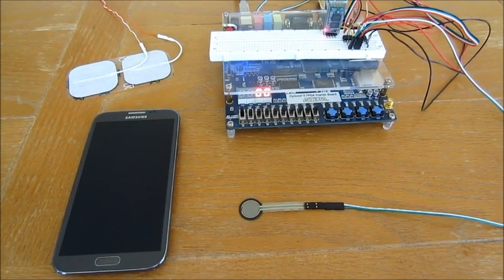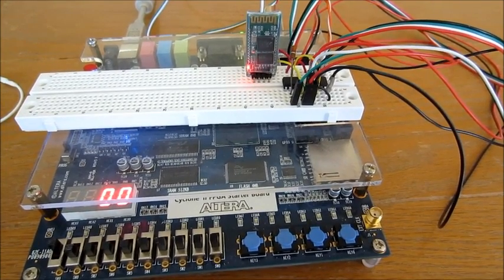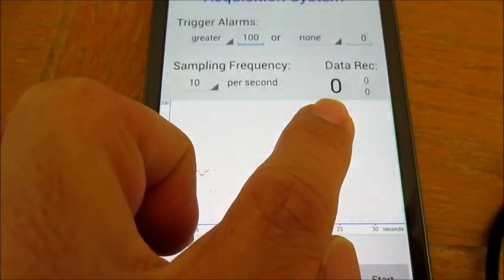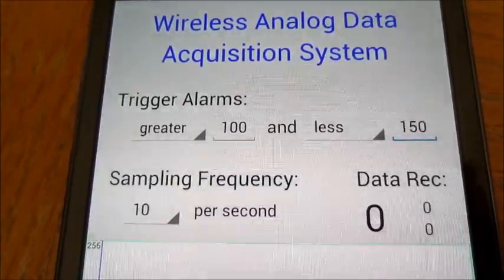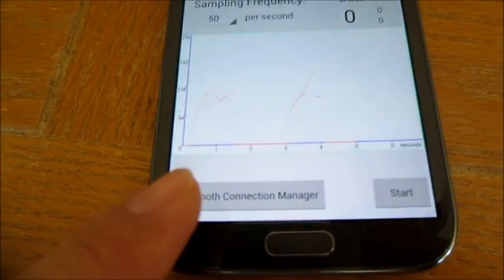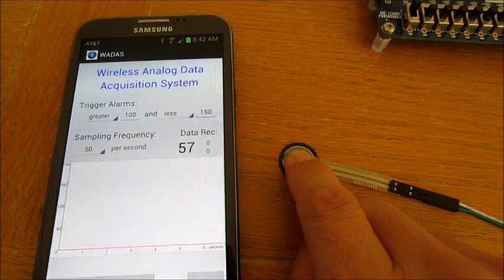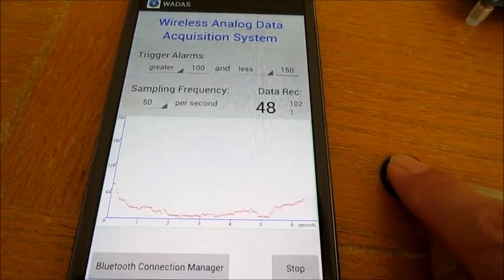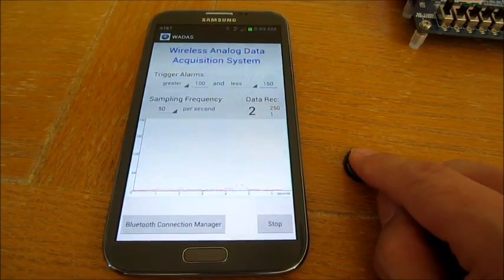Wireless Analog Data Acquisition System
A wireless analog data acquisition system. The main component of this system is an external hardware controller that interfaces with an Android mobile device. Various analog sensors such as pressure sensor, distance sensor, light sensor, temperature sensor, and many others can be used. These sensors are connected to the controller. The analog data from these sensors are first digitized and then sent via Bluetooth to the mobile device. The data is plotted in real time on a graph and also saved to a file for future analysis. Two trigger alarms can be set. Various alarms connected to the output of the controller are activated when the data is within the alarm thresholds. You can download this free Android app from